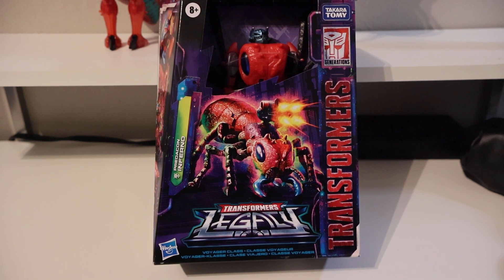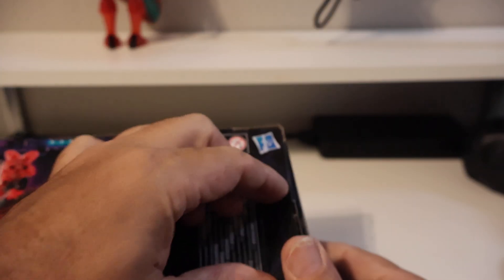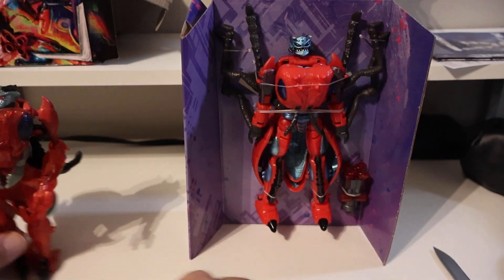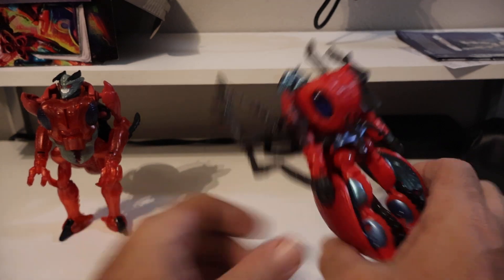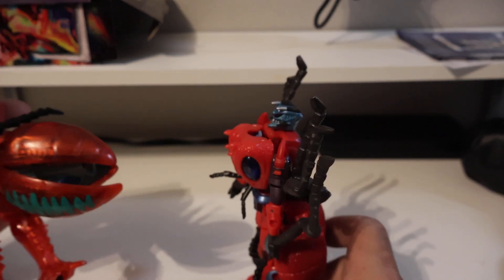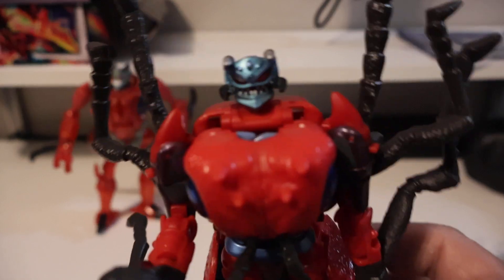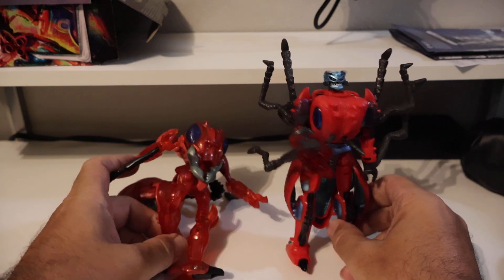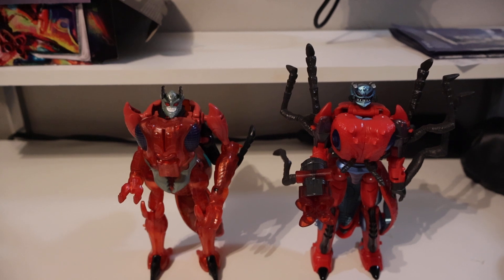Transformers Legacy Inferno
Unboxing of transformers Legacy Inferno